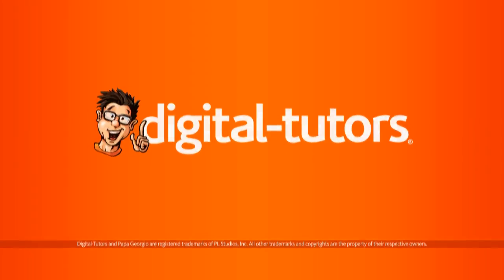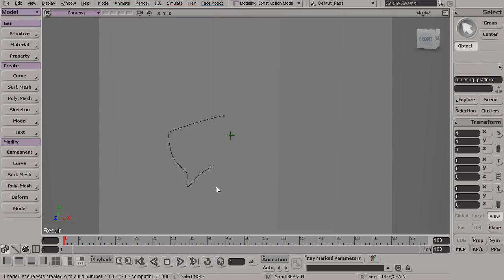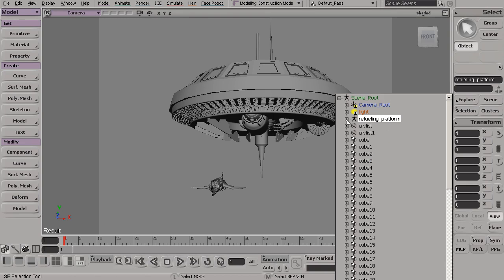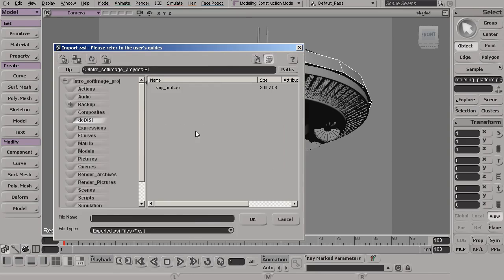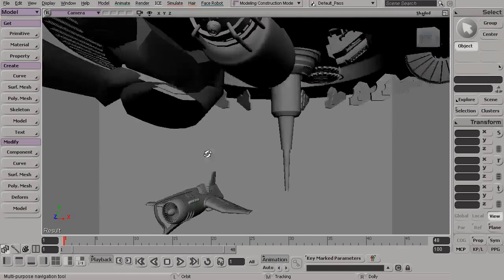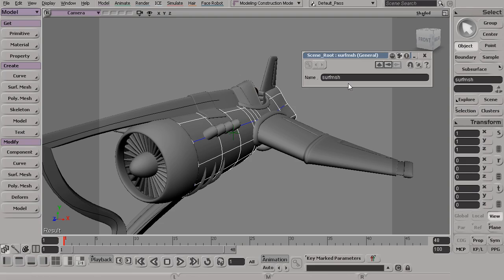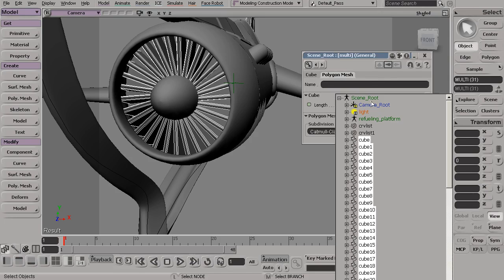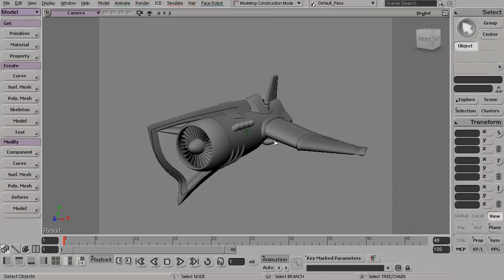Introduction to Softimage 2012 Tutorial 40